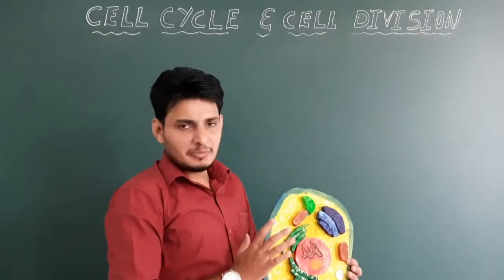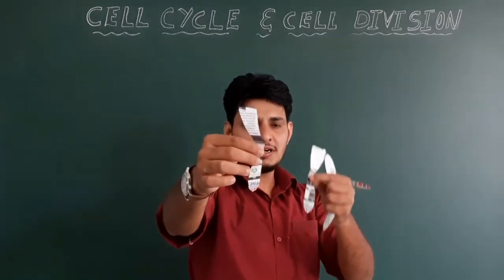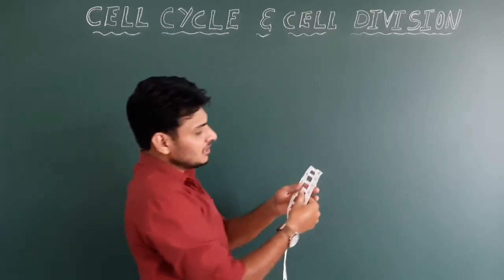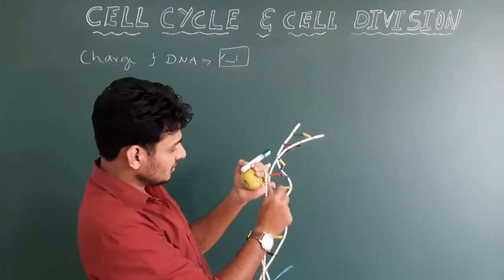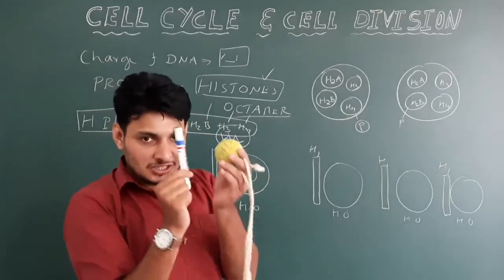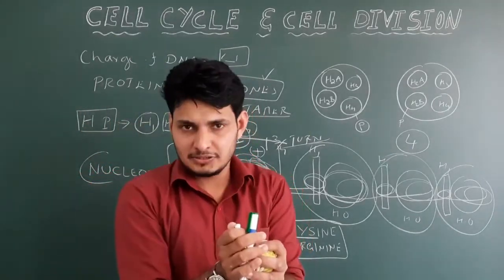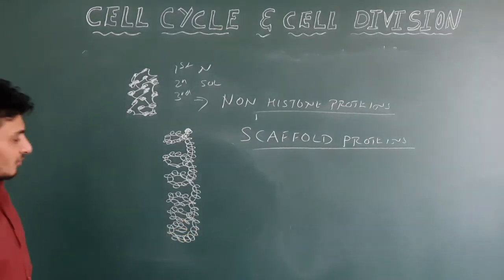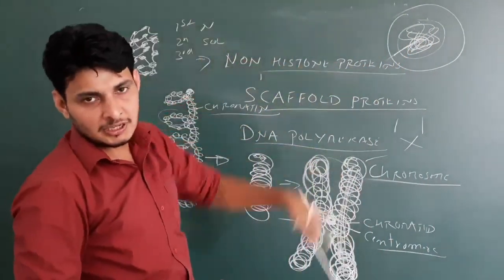Structure of CHROMATIN (very important) Part 2 (Session 1)